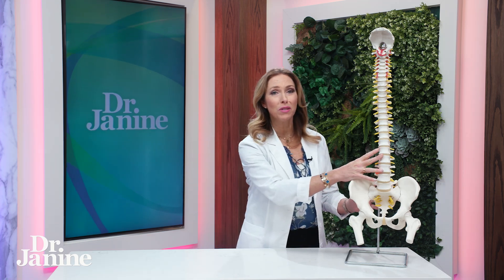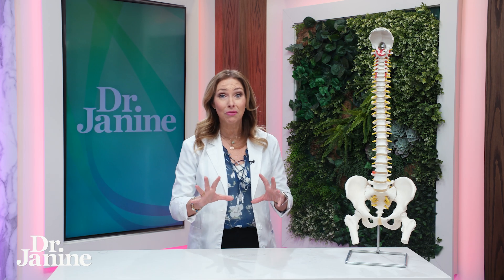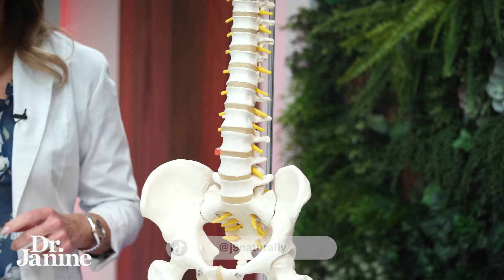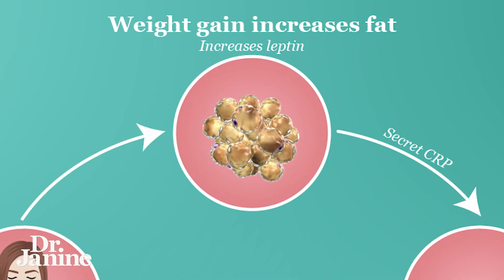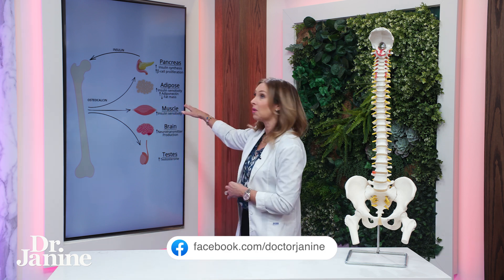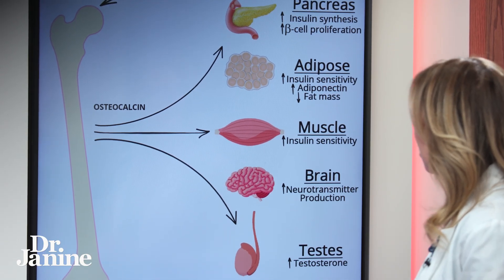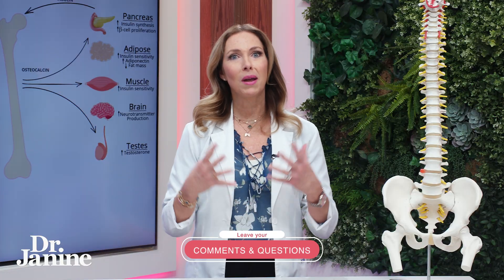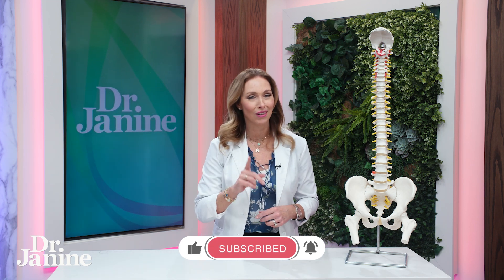Osteoporosis Causes & Tips Your Dr. Didn’t Tell You | Dr. Janine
Dr. Janine shares osteoporosis causes and tips your doctor didn’t tell you.  She explains how leptin resistance leads to osteoporosis.  She talks about how leptin resistance blocks osteocalcin function.  Osteocalcin is in your bones, produced by osteoblasts.  Osteocalcin binds calcium to your bones with vitamin K2.  It also increases insulin production and helps with testosterone levels.  Osteocalcin also improves brain function.  Dr. Janine recommends fixing your leptin resistance to improve osteocalcin function.

Video Chapters
00:00 – Intro
00:10 – Leptin Resistance Blocks Osteocalcin
00:21 – What Osteocalcin Does
00:34 – Osteocalcin Linked to Insulin Secretion
00:43 – Osteocalcin Linked to Fat Cells
01:06 – Osteocalcin Increases Insulin Sensitivity in Muscles
01:15 – Osteocalcin Helps with Brain Function
01:19 – Osteocalcin Helps with Testosterone Levels
01:32 – Tip to help with Osteoporosis

J9CON240117